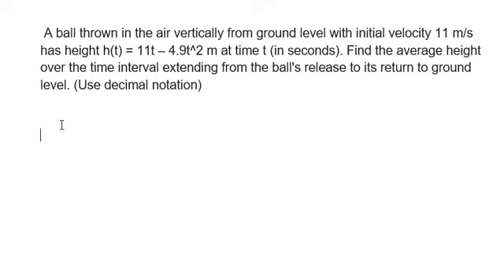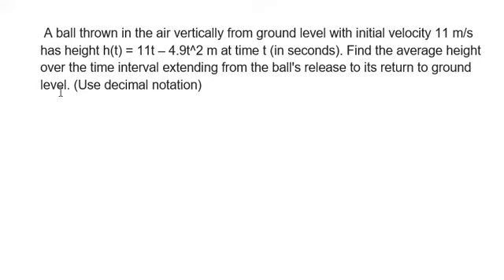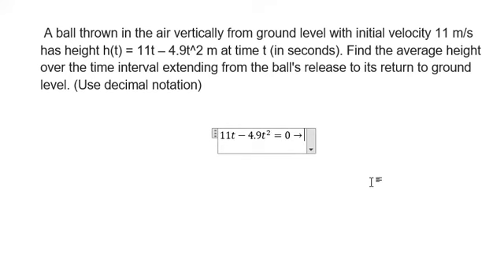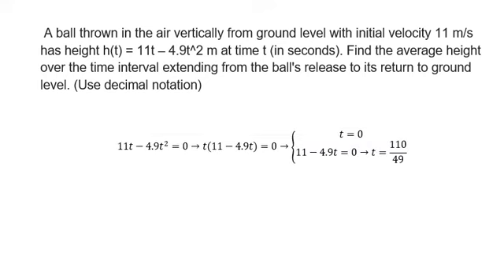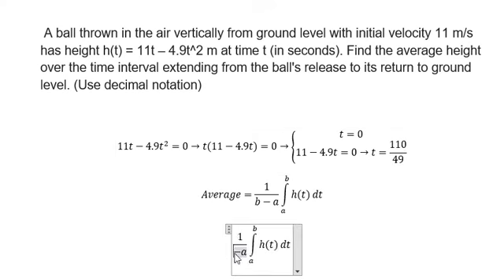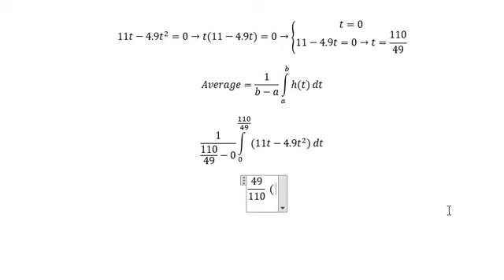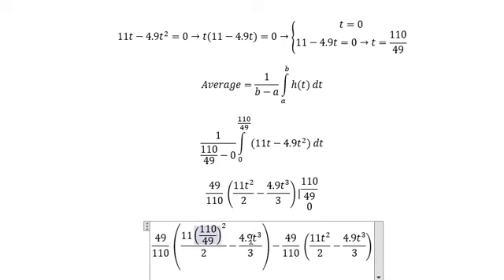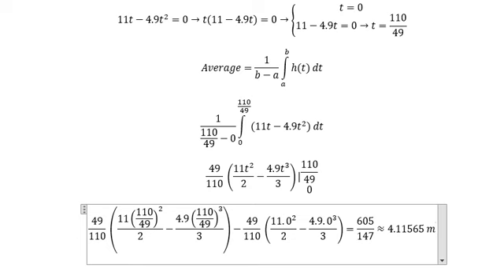Calculus Help: A ball thrown in the air vertically from ground level with initial velocity 11 m/s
Here is the technique to solve this question by integration and how to find them in here

Full question:  A ball thrown in the air vertically from ground level with initial velocity 11 m/s has height h(t) = 11t – 4.9t^2 m at time t (in seconds). Find the average height over the time interval extending from the ball's release to its return to ground level. (Use decimal notation)